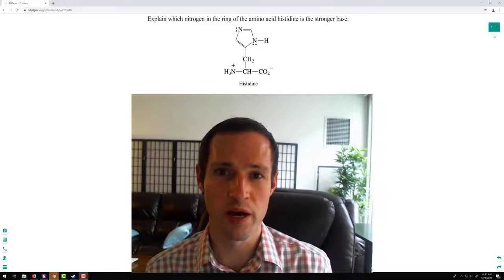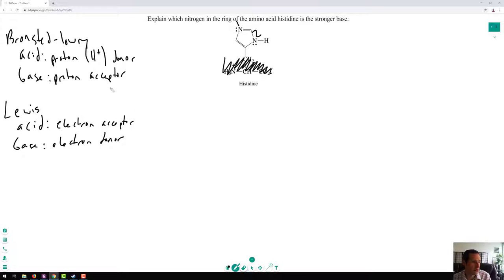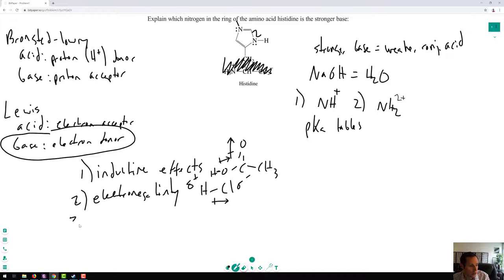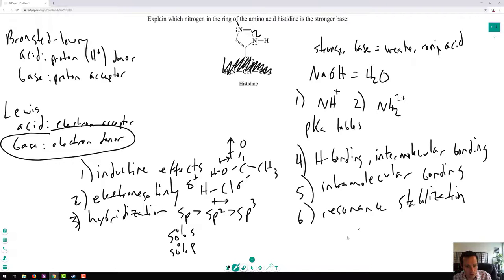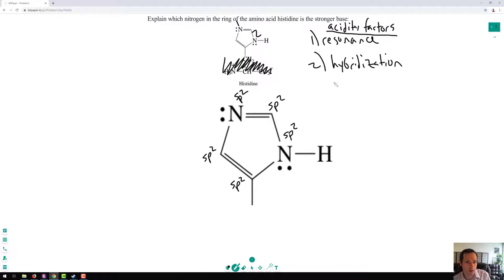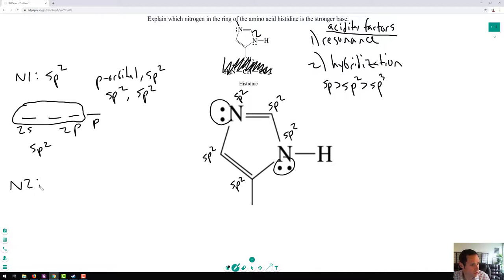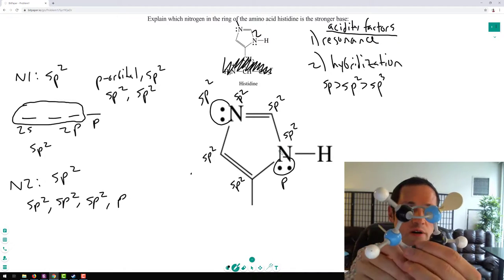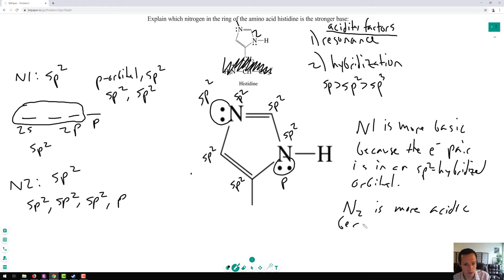Deep-dive into Nitrogen Acidity in Rings (which one is the stronger base?)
Here we look at the difference in acidities between two nitrogens in a histidine ring.